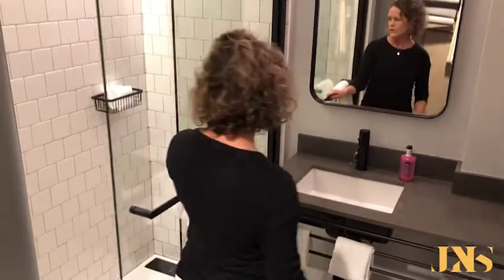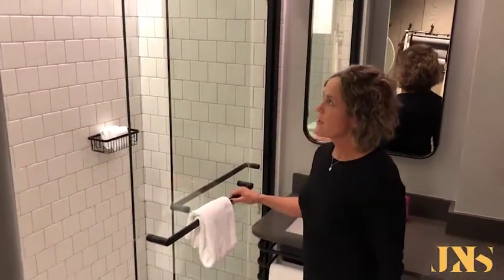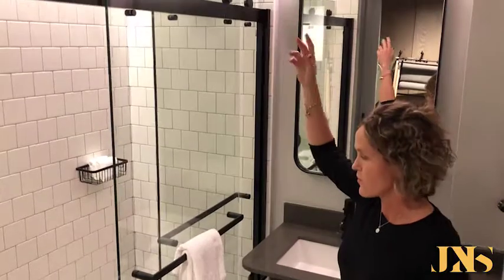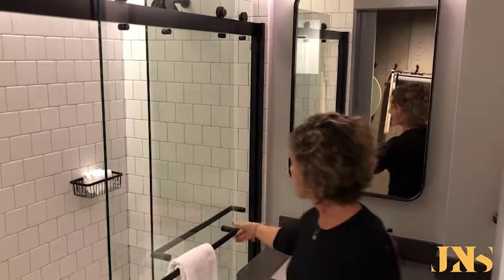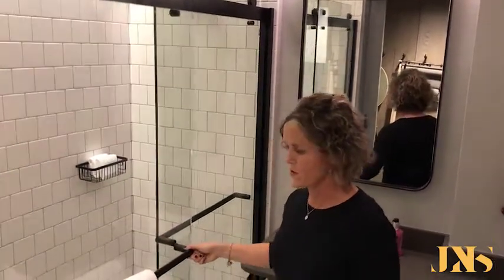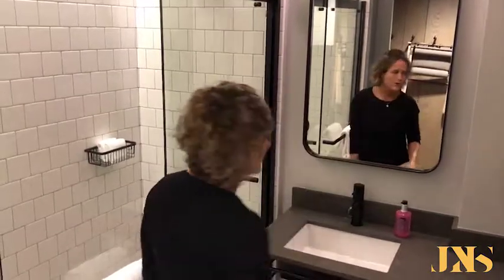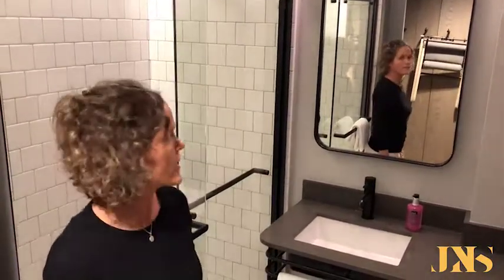The Moxy After Dark: Designing for Small Spaces, Part II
Moxy Denver Cherry Creek opened its doors to the public in fall 2017 with a beautiful new space that emphasizes social interaction and maximizes the efficiency of guest room space.

JOHNSON NATHAN STROHE’s design for the eight-story, 170-room hotel is cohesive with the Moxy brand — Marriott’s ‘millennial-minded’ boutique hotel chain – while also reflecting the sophistication of Denver’s upscale Cherry Creek North neighborhood.’s design for the eight-story, 170-room hotel is cohesive with the Moxy brand — Marriott’s ‘millennial-minded’ boutique hotel chain – while also reflecting the sophistication of Denver’s upscale Cherry Creek North neighborhood.